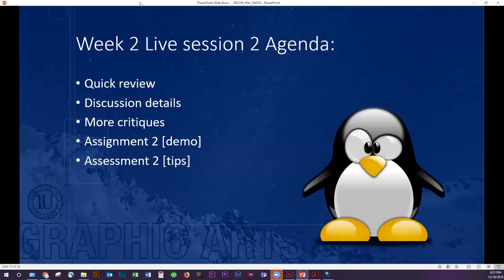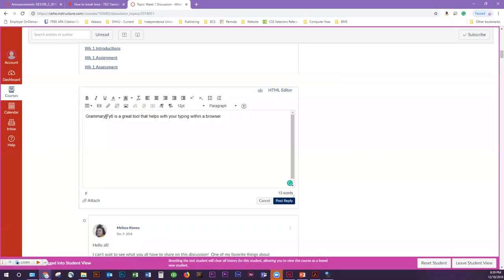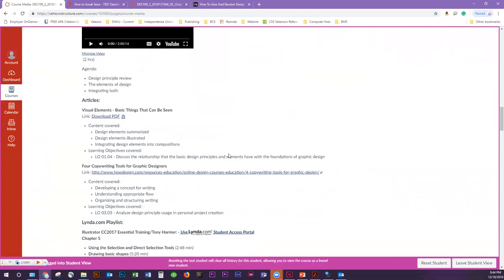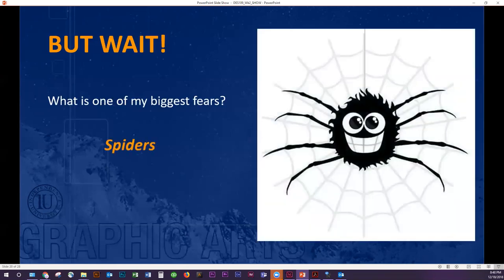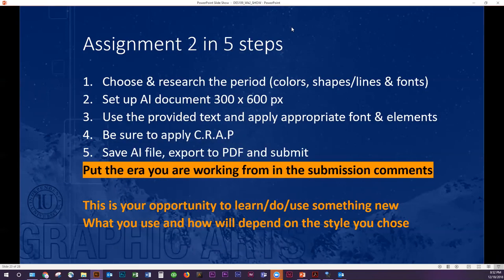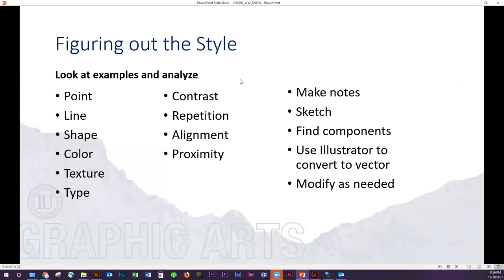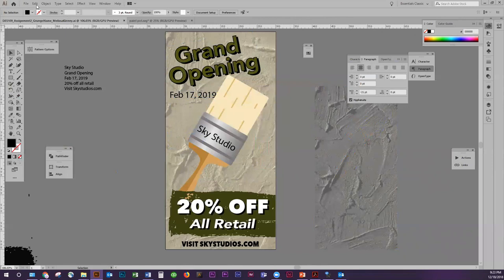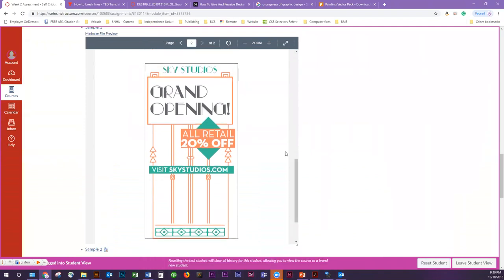IU DES109 Graphic Design 1, Mod 13 - Wk 2, Session 2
Quick Overview of Week 2
Assignment 2 Demo
Assessment 2 Tips